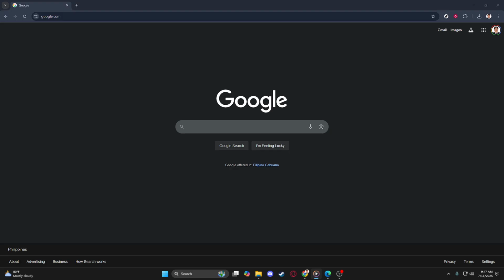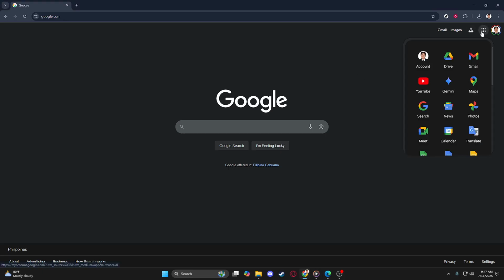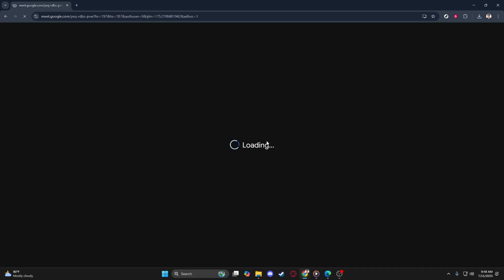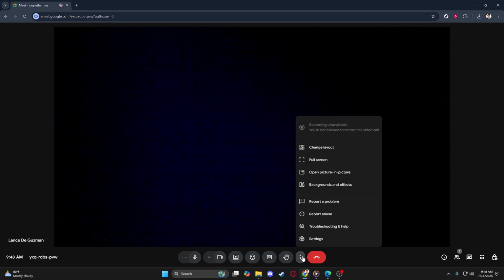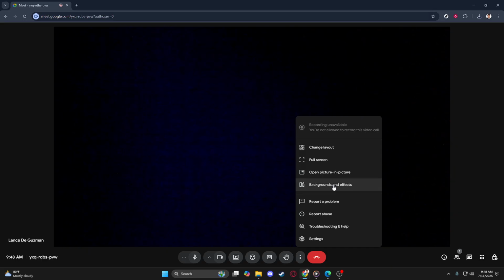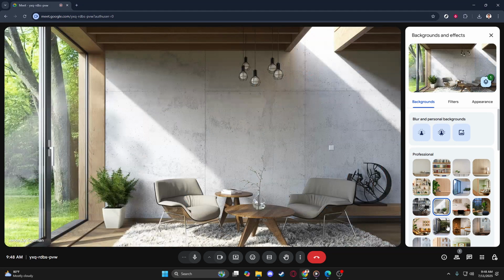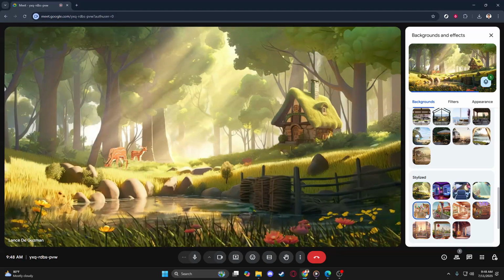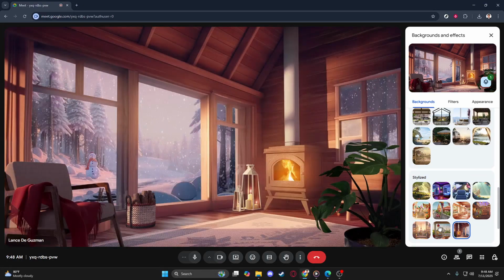How To Change Background In Google Meet [2026 Guide]